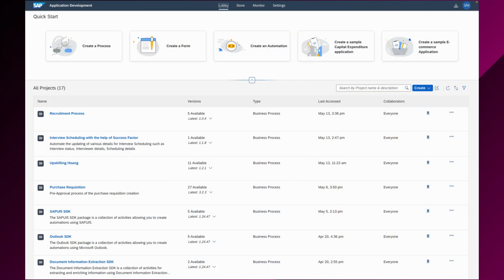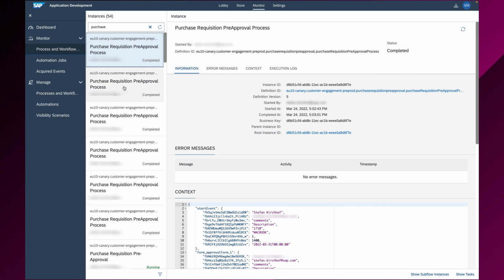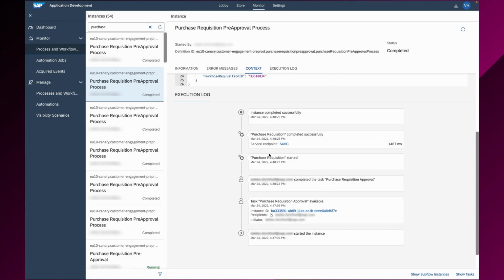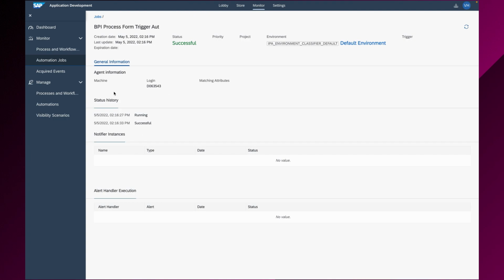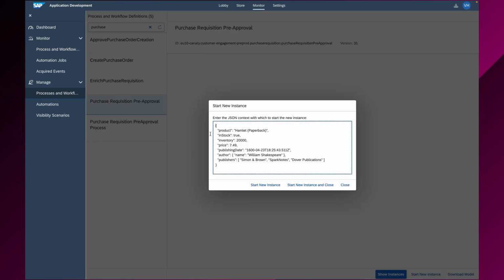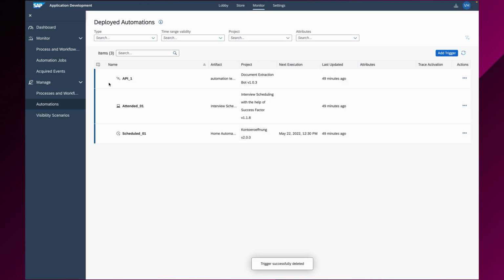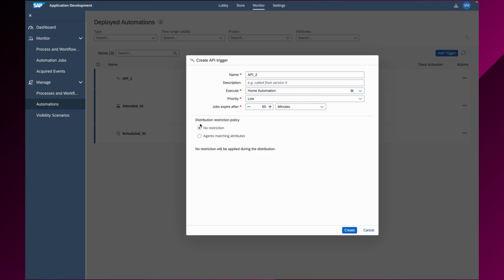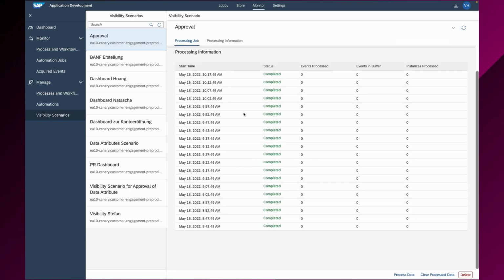How to Use the Monitoring Capability? | SAP Process Automation | Beginner Tutorial 3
Learn from SAP Product Manager Hoang on how to monitor the activities within SAP Process Automation! Monitoring is a key capability that:
✅helps you see where you are
✅and react if things aren’t going as planned